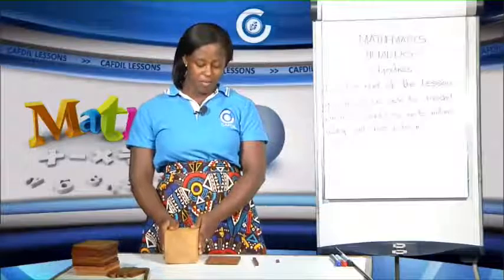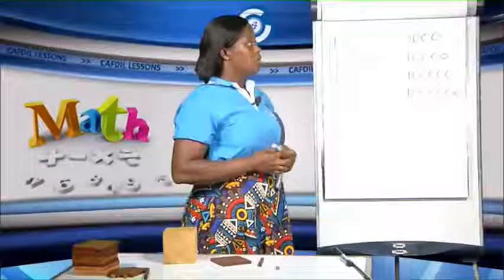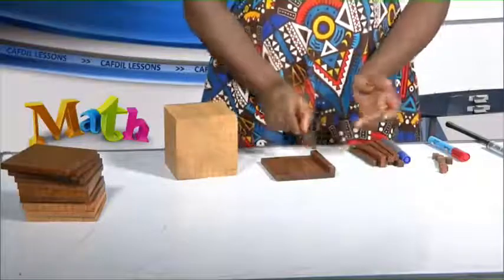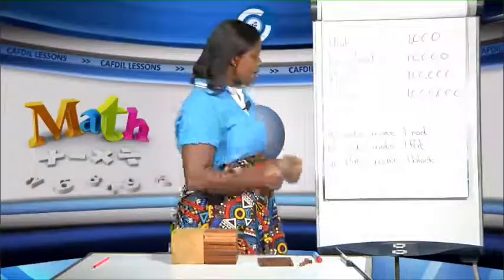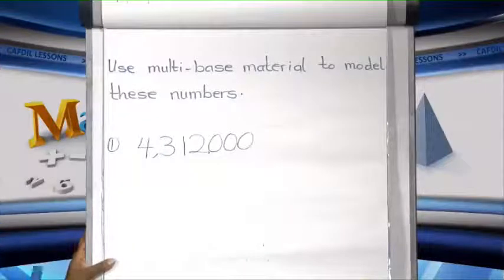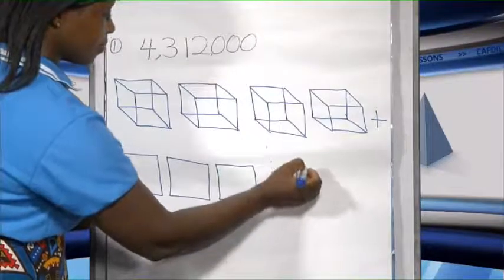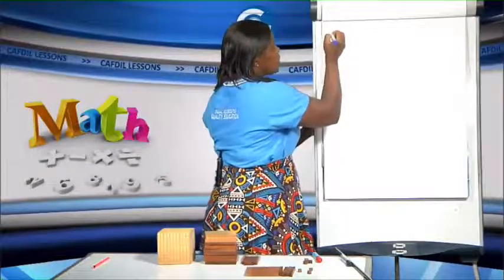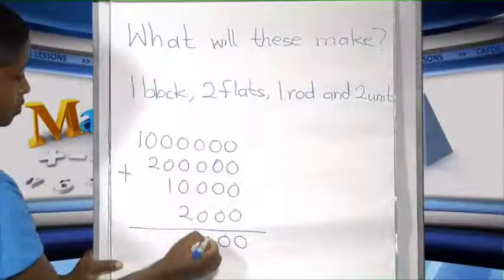CAFDIL LESSONS: Mathematics Basic Six